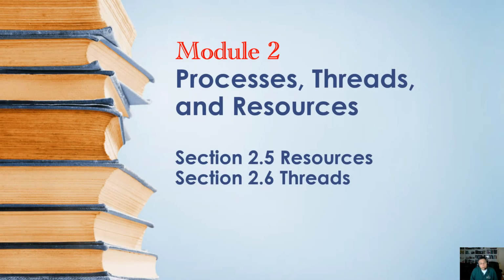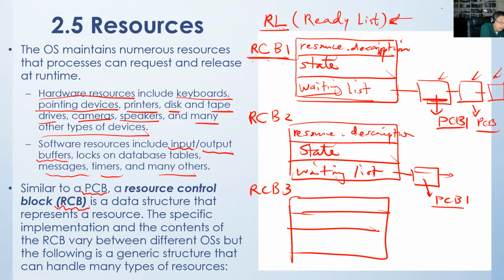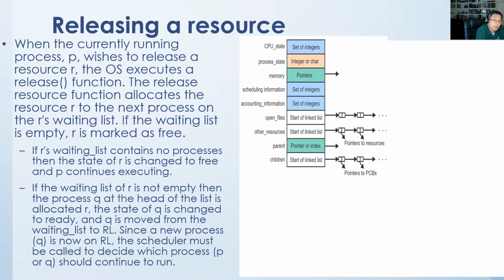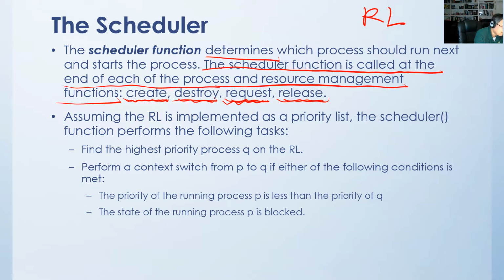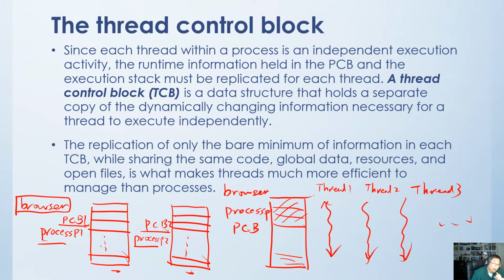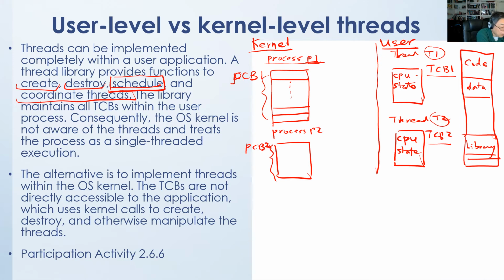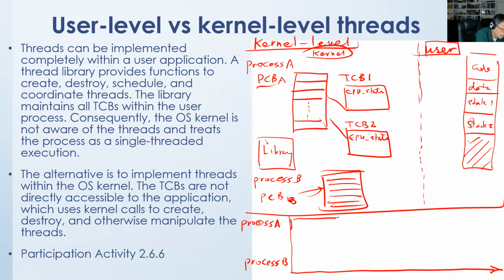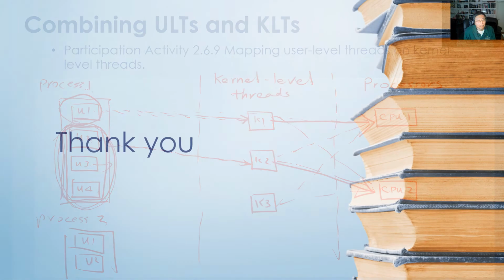CSC7132 Operating Systems, Module 2 Sections 2.5 & 2.6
Section 2.5 Resources
Section 2.6 Threads
(I updated a couple of slides and reposted the new version, sorry for the inconvenience)